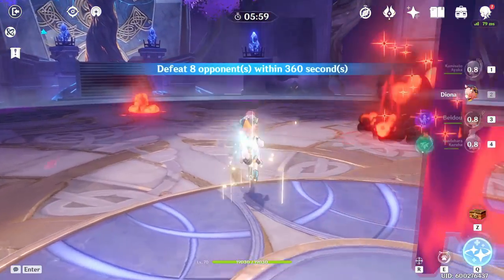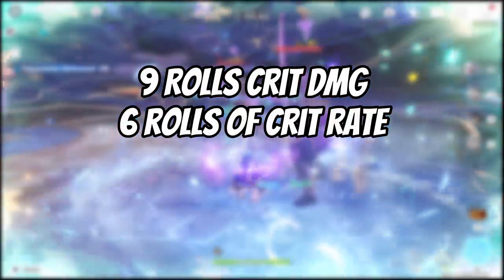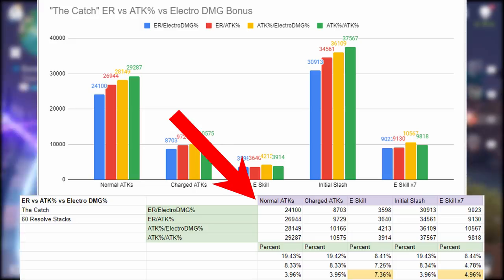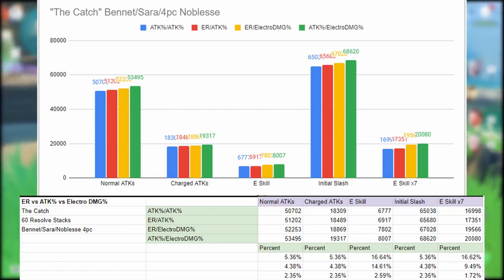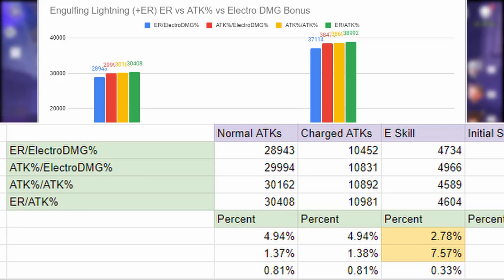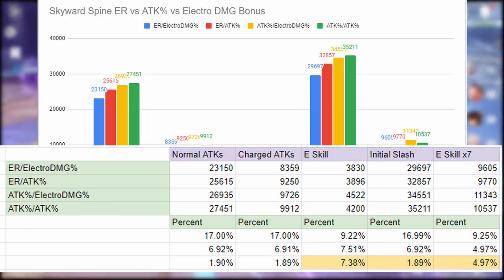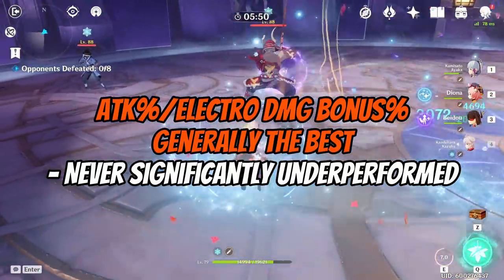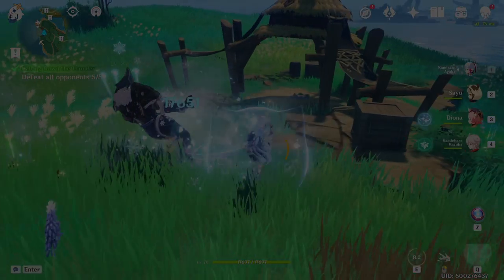ARTIFACT Builds FOR RAIDEN SHOGUN (Baal) | Choose MAIN STATS! ATK% Electro DMG ER - Genshin Impact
A guide and analysis to choosing the main stat for your Raiden Shogun (Baal). We explore different combinations of Sands and Goblets Artifact pieces to figure out which one is going to be the best for 3 weapons. We look at the R5 "The Catch", the Engulfing Lightning, and the Skyward Spine. We compare each of these weapons with ATK%/ATK%, ATK%/ElectroDMG%, ER/ATK%, and ER/ElectroDMG%. We also include Bennett, Sara, and the 4pc Noblesse set bonus.

Note that damage calculated uses AVERAGE Damage because the Catch gives a bonus 12% Crit Rate. This allows us to see the impact of that 12% extra Crit Rate when compared to the other weapons.

Intro: 00:00
Assumptions & Parameters: 2:05
"The Catch": 4:24
Engulfing Lightning: 7:26
Skyward Spine: 10:48
Conclusion: 13:14